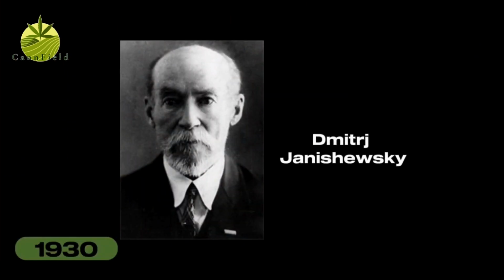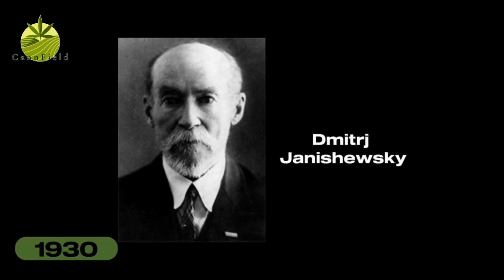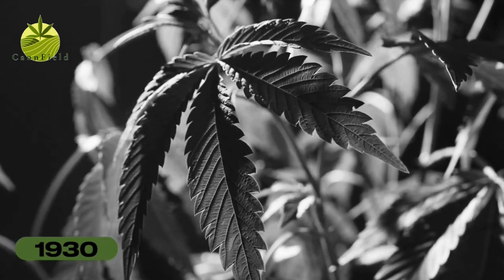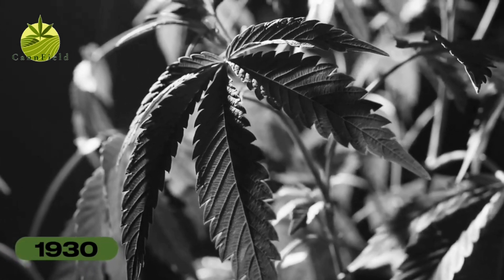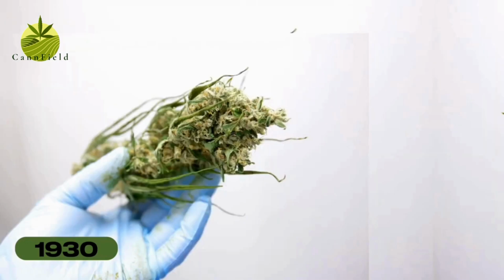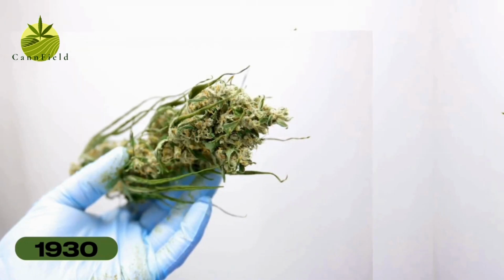Cannabis Origins: A History of the World's Favorite Plant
Embark on an illuminating voyage through the rich tapestry of history as we delve deep into the origins and evolution of one of the world's most controversial yet fascinating plants – Cannabis. From its ancient uses in rituals and medicine to its modern-day societal impacts, this captivating documentary explores the intricate threads that weave together the story of cannabis.

Join us as we journey back to ancient civilizations where cannabis was revered for its therapeutic properties and integrated into religious ceremonies. Witness its migration across continents, shaping cultures and civilizations along the way. Explore its pivotal role in ancient Chinese, Indian, and Middle Eastern cultures, where it was celebrated for its medicinal benefits and spiritual significance.

Discover the colonial-era exploitation of cannabis, fueled by economic interests and political agendas, leading to its demonization and eventual prohibition in the 20th century. Uncover the cultural revolutions and counter-culture movements that sparked a renaissance in cannabis advocacy, challenging societal norms and paving the way for legalization and medical research.

Through expert interviews, archival footage, and historical reenactments, we unravel the complex relationship between humanity and cannabis, examining its contributions to art, literature, medicine, and commerce throughout the ages. From ancient pharmacopeias to contemporary dispensaries, witness the enduring legacy of cannabis and its ongoing journey from stigma to acceptance.

Prepare to be enlightened, challenged, and inspired as we navigate through the labyrinth of time, exploring the profound impact of cannabis on our past, present, and future. Join us on this captivating odyssey through the history of cannabis – a story millennia in the making.